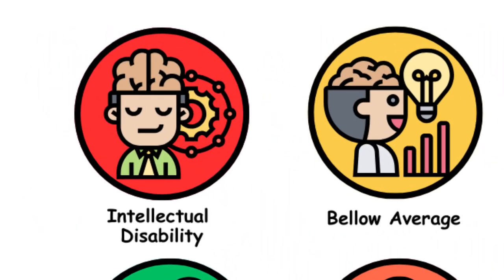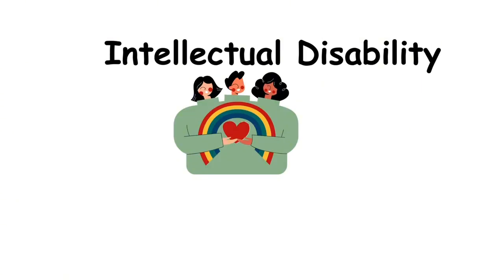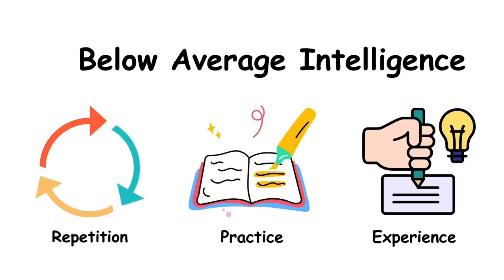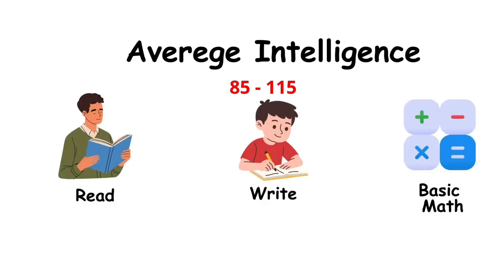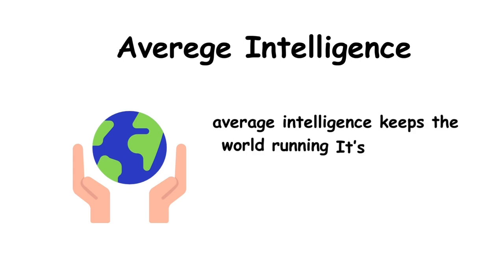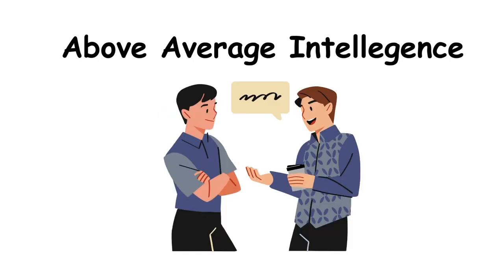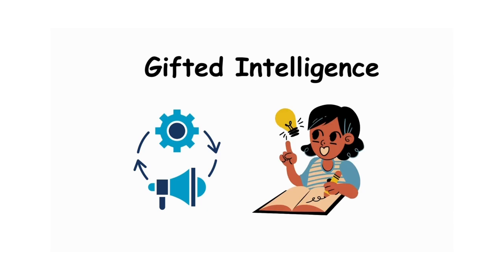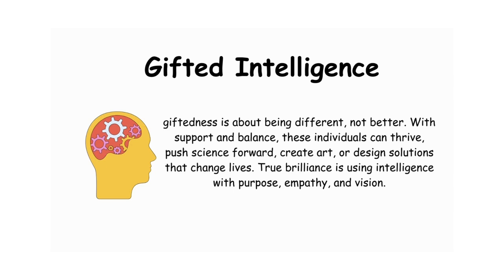Every Level of Intelligence in Explaine in 5 Minutes!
In this video, we break down all levels of intelligence explained in just 5 minutes — from intellectual disability to exceptionally gifted. You’ll learn what each IQ score range represents, how it affects daily life, and what makes someone "gifted" or even a genius
- Intellectual Disability
Borderline Intelligence
Average Intelligence
Above Average Intelligence
Gifted Intelligence
Highly Gifted
Exceptionally Gifted